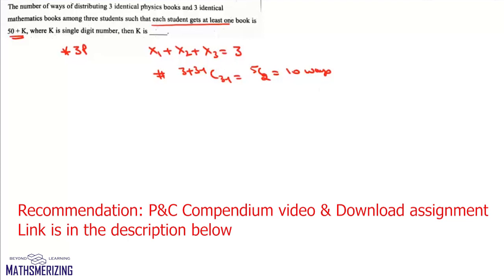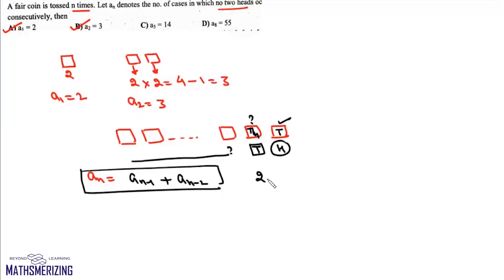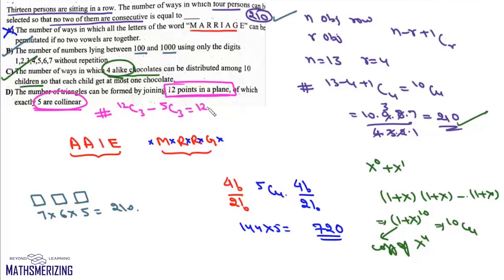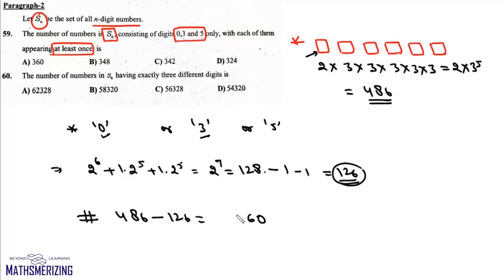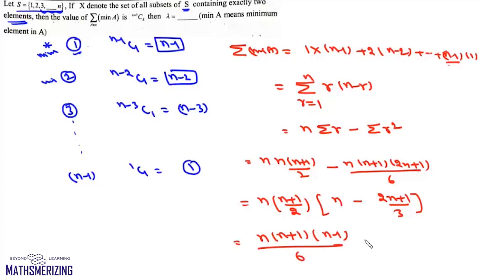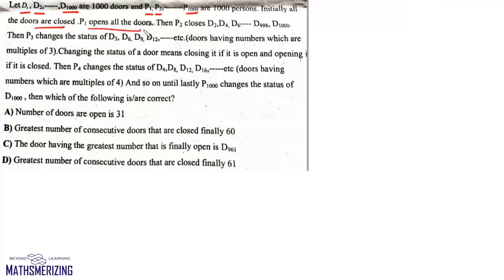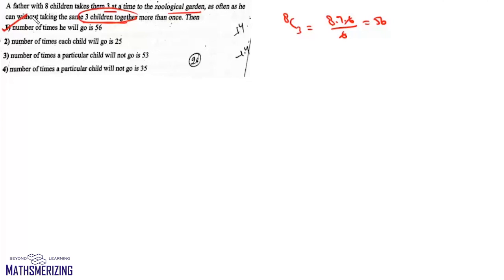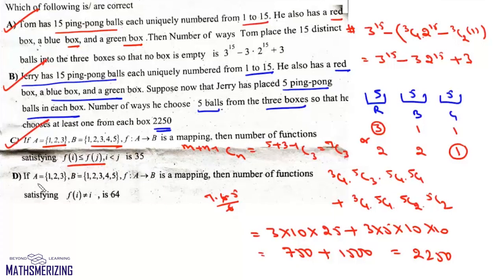JEE Advanced Symposium | ISI | CMI | Permutations & Combinations | PNC1 Assignment discussion